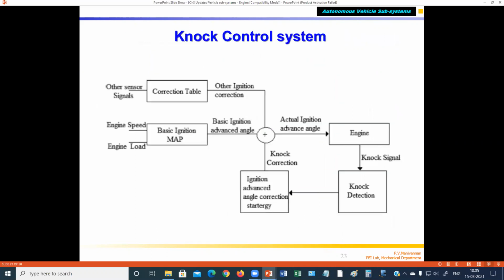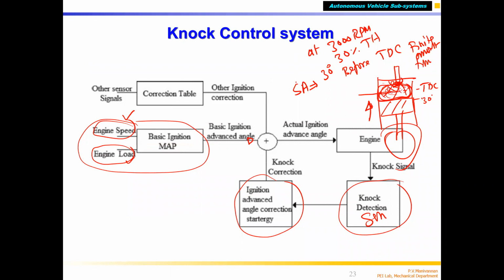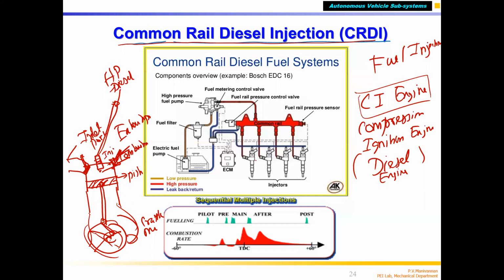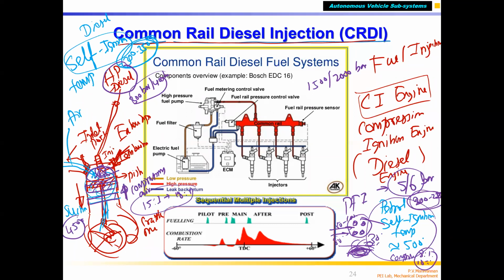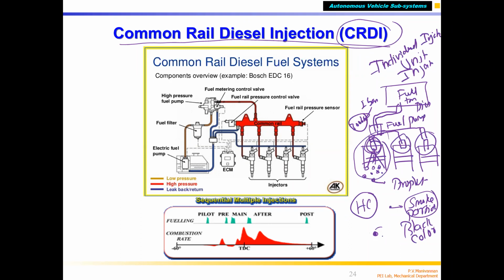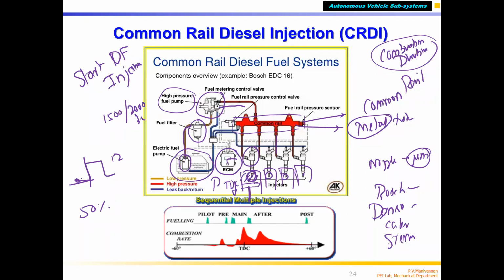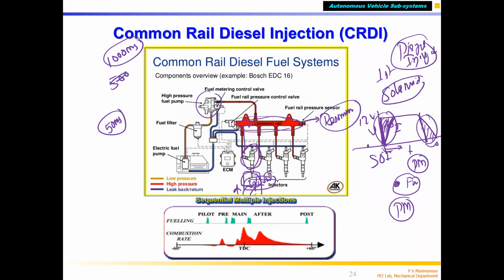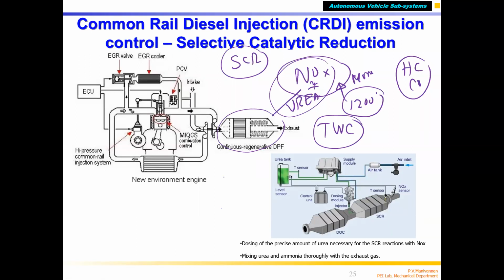15 Introduction to Autonomous Vehicles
Knock control system - Common Rail Diesel  Injection system ( CRDi) - Selective Catalytic Reduction ( SCR )